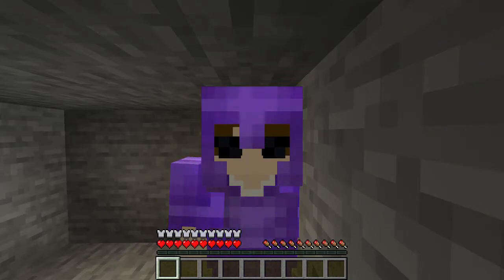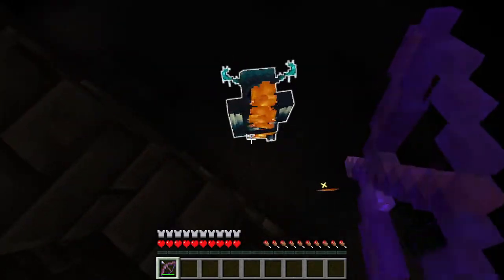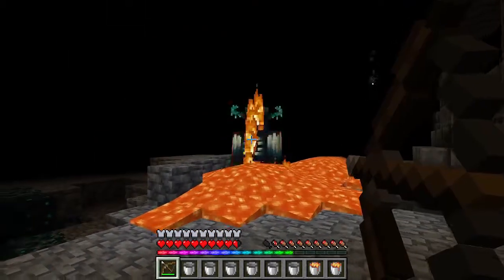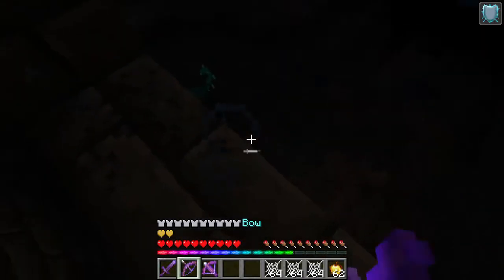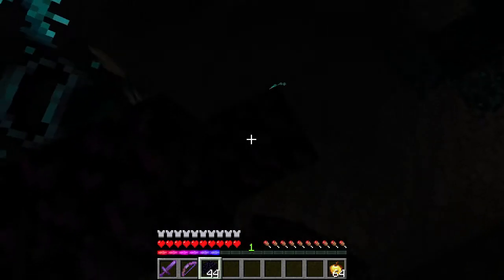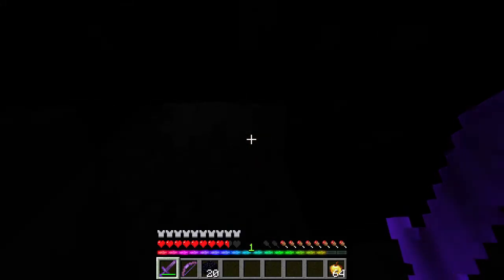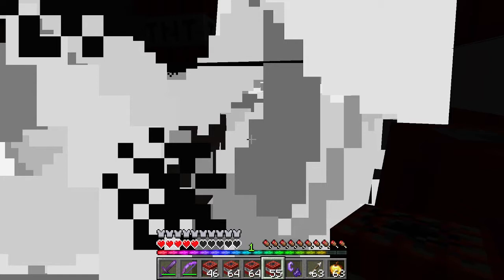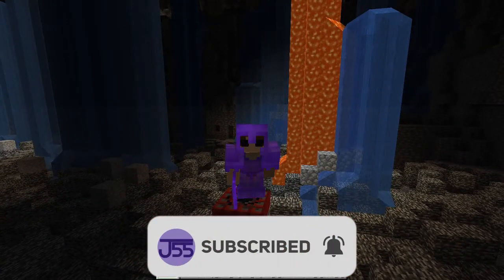Top 5 Easiest Ways to Kill the Warden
Easiest way to kill the warden in minecraft

-My Links-
Other YouTube Channels: ItzJosh55 :D & 55hsoJztI
Intro Made by: Burger-1383